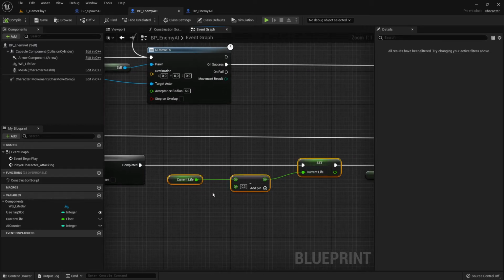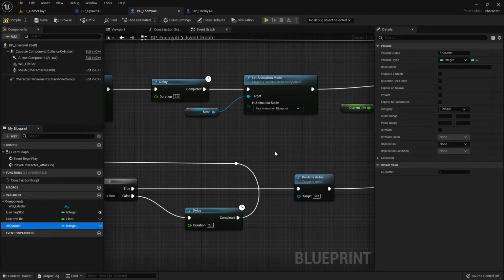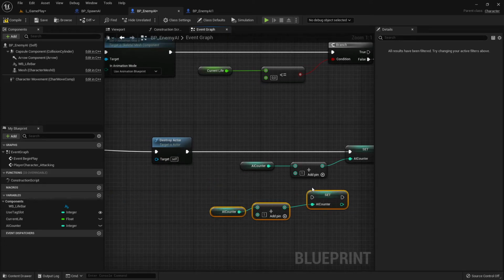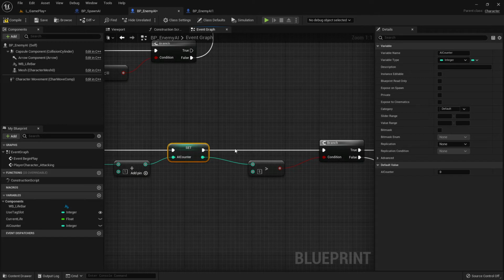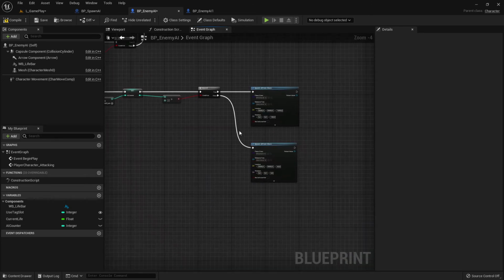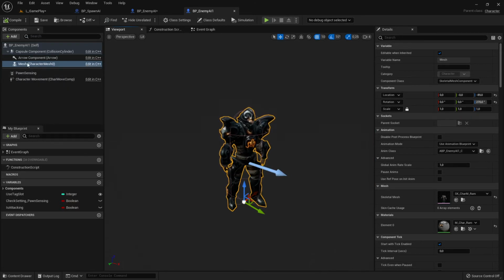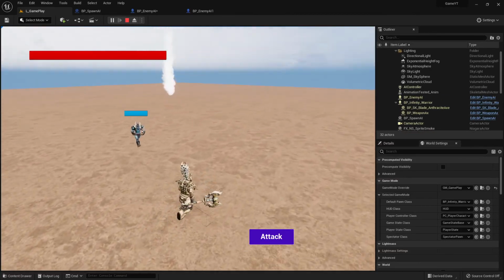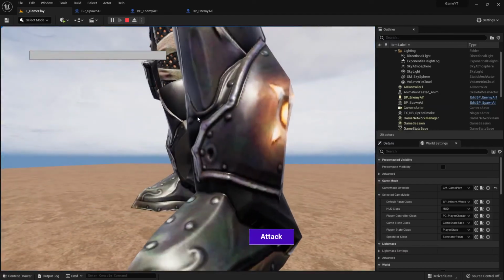Unreal Engine 5 - Released Production for Beginners - Spawn AI Boss - Video 67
Here we learn to spawn AI after dead and a final boss.